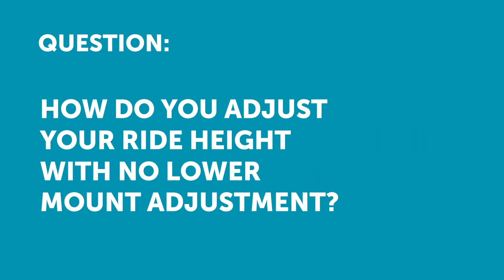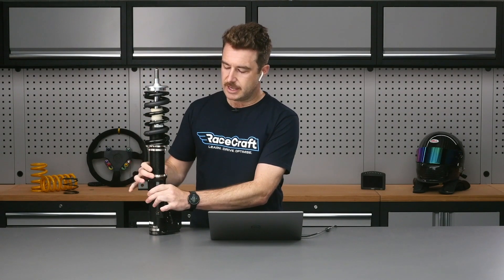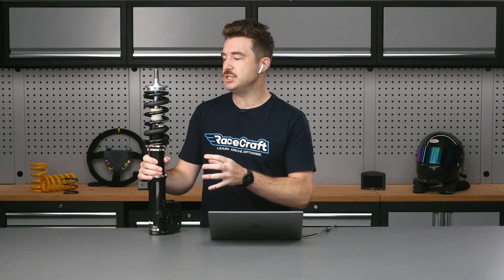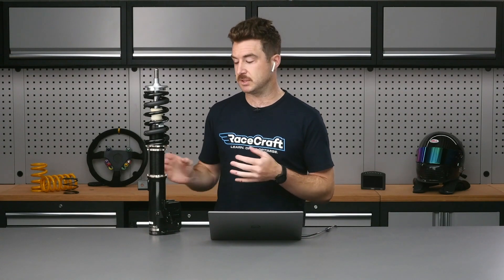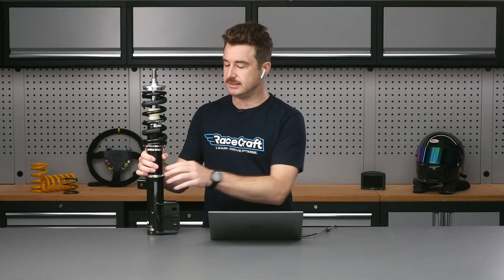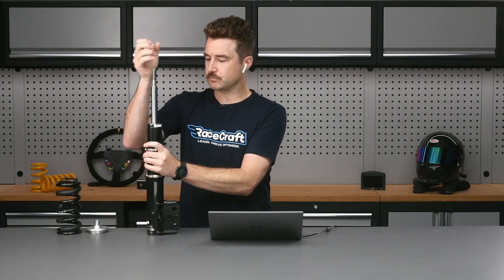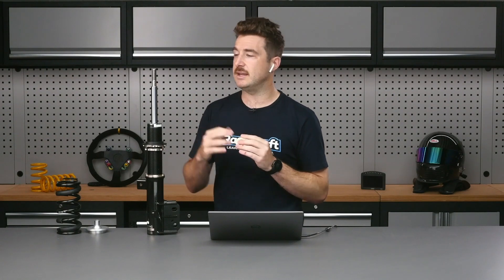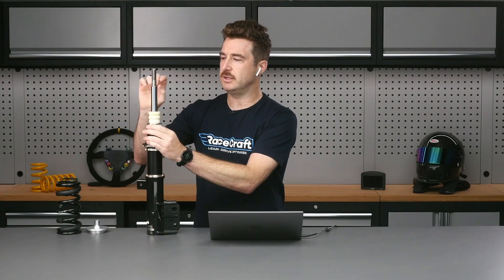Coilover Ride Height Adjustment WITHOUT An Adjustable Mount [ASKRACECRAFT]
Getting the correct setup for your application off the cuff is much more critical in this application, however, Tim does explain how you can adjust the ride height via the use of spacers, along with the trade off of using this option.

0:00 - No Lower Mount
1:18 - The Solution
1:45 - The Compromise
3:32 - Learn More

Want to learn how to do your own motorsport wheel alignment and have your own question answered live? Come along to the next FREE live lesson